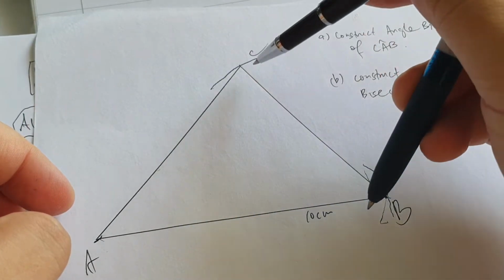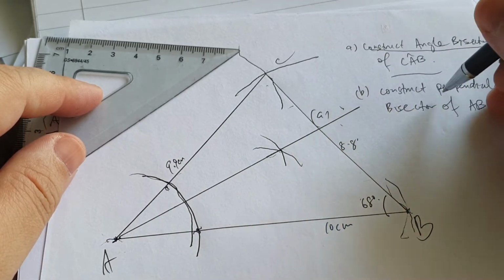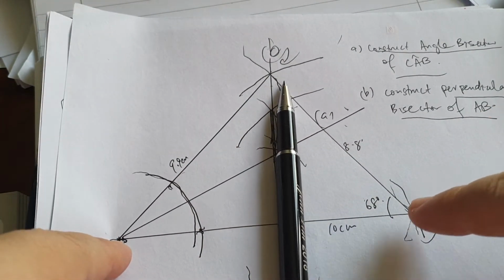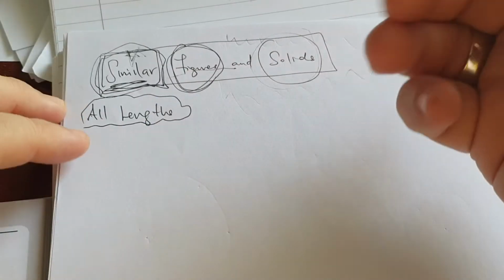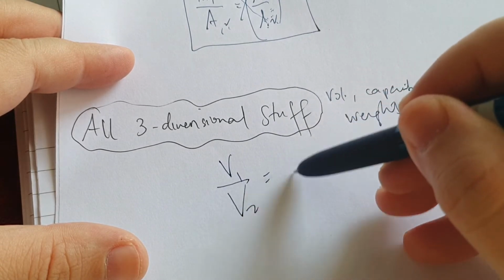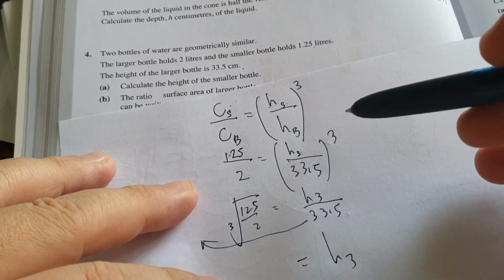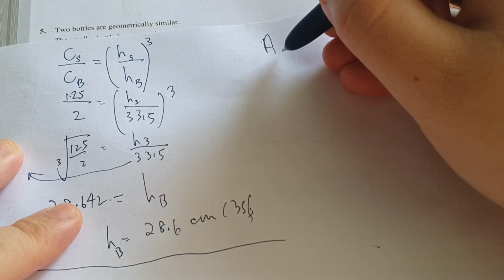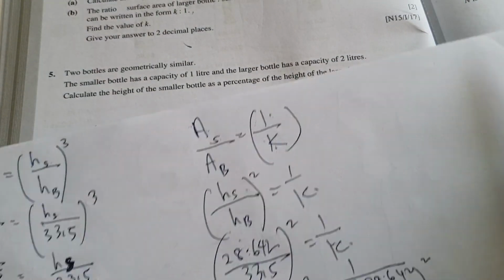小熊的故事 [Ep 21]